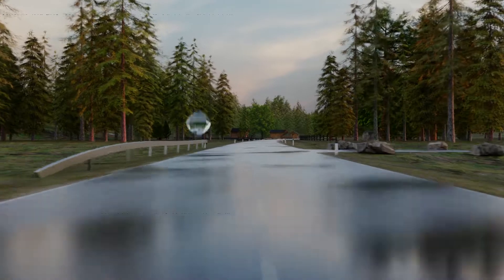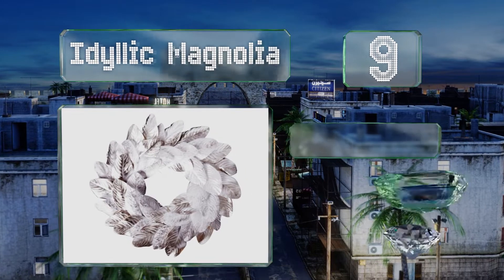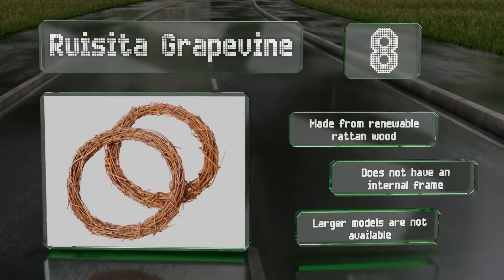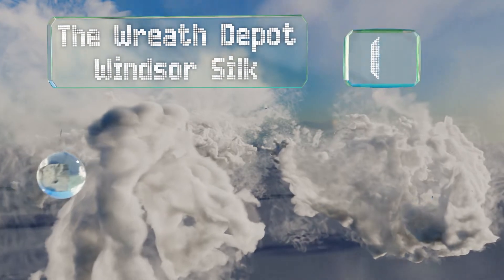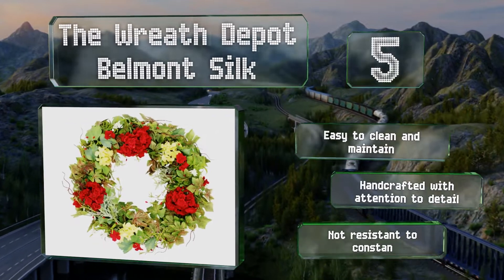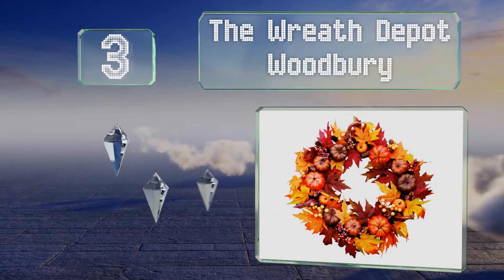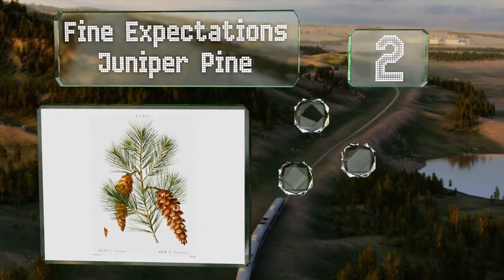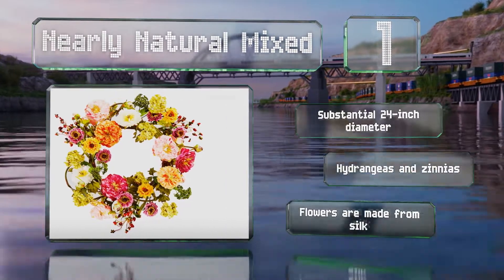10 Best Wreaths 2020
Our complete review, including our selection for the year's best wreath, is exclusively available on Ezvid Wiki.

Wreaths included in this wiki include the the wreath depot woodbury, fine expectations juniper pine, nearly natural mixed, nearly natural olive, vgia green leaf eucalyptus, the wreath depot belmont silk, idyllic magnolia, ruisita grapevine, the wreath depot windsor silk, and pure garden boxwood.